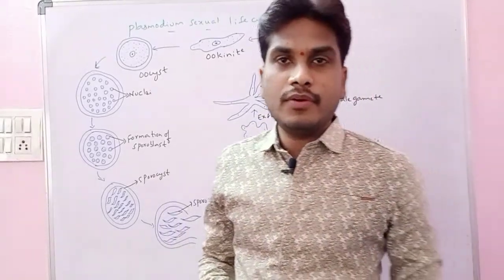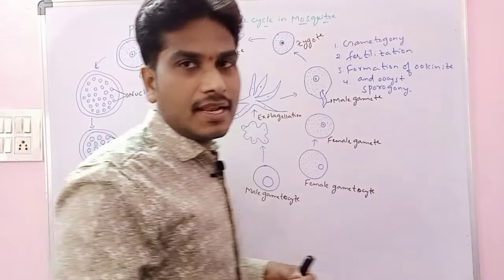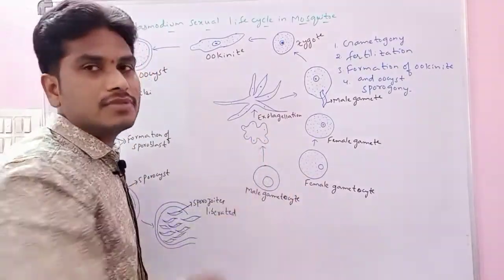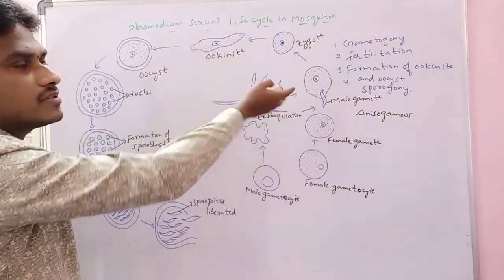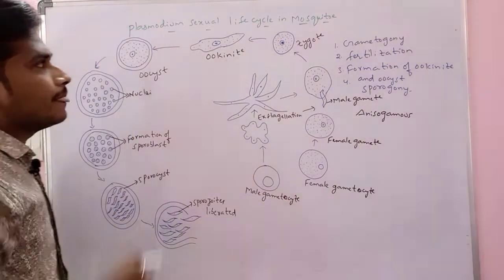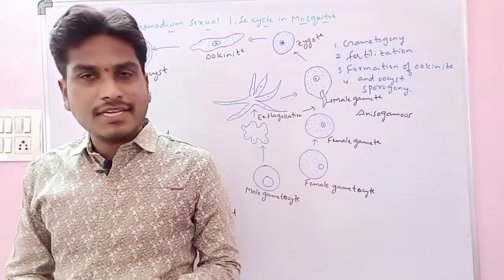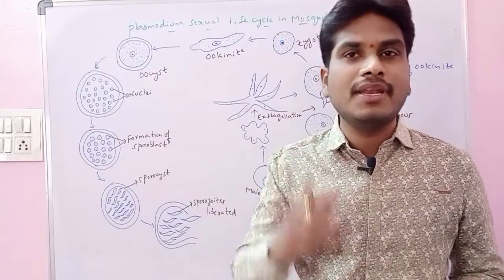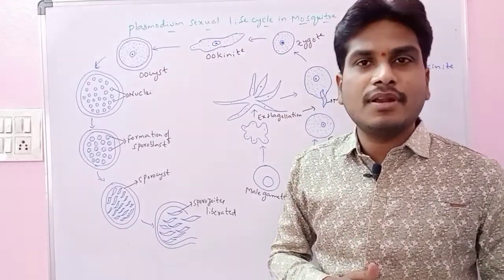Plasmodium Sexual life cycle in Mosquitoe. - Inter first year Zoology.